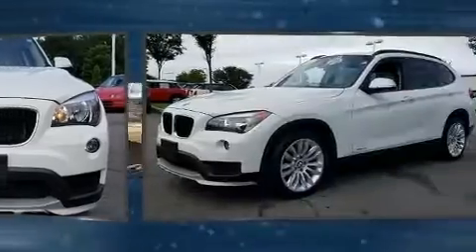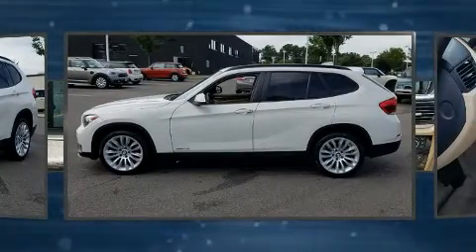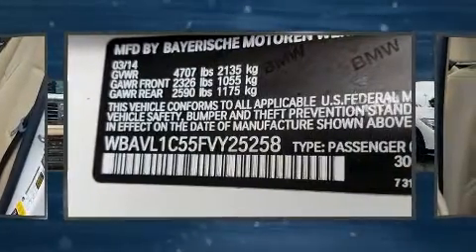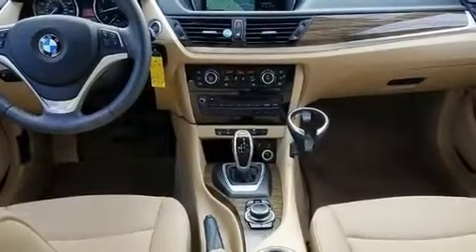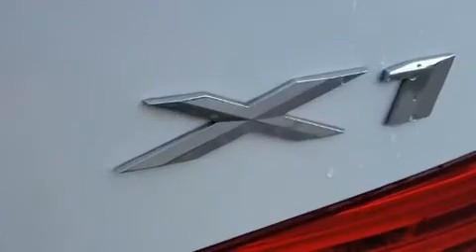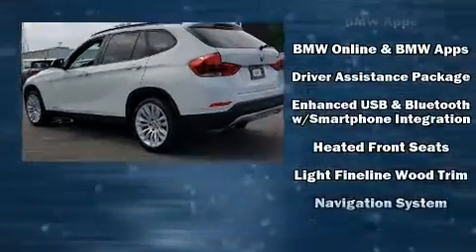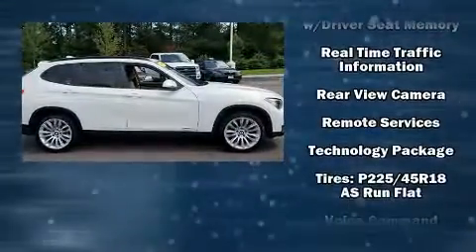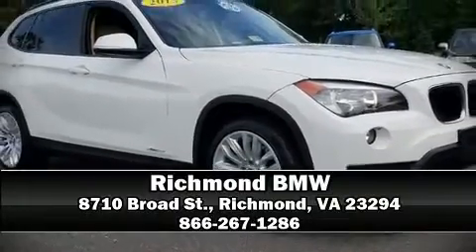2015 BMW X1 xDrive28i in Richmond, VA 23294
Richmond BMW
8710 Broad St.

The 2015 BMW X1. With fewer than 50,000 miles on the odometer, this 4 door sport utility vehicle prioritizes comfort, safety and convenience. It features all-wheel drive versatility, an automatic transmission, and a 2 liter 4 cylinder engine. Turbocharger technology provides forced air induction, enhancing performance while preserving fuel economy. BMW infused the interior with top shelf amenities, such as: variably intermittent wipers, power front seats, an outside temperature display, fully automatic headlights, turn signal indicator mirrors, cruise control, and the power moon roof opens up the cabin to the natural environment. BMW ensures the safety and security of its passengers with equipment such as: head curtain airbags, front side impact airbags, traction control, anti-whiplash front head restraints, a security system, an emergency communication system, and 4 wheel disc brakes with ABS. Brake assist technology provides extra pressure when applying the brakes. A Carfax history report indicates just one previous owner. Our team is professional, and we offer a no-pressure environment. They'll work with you to find the right vehicle at a price you can afford. We are here to help you.